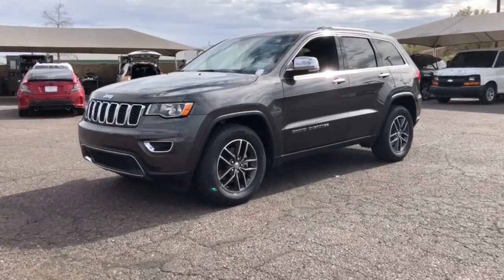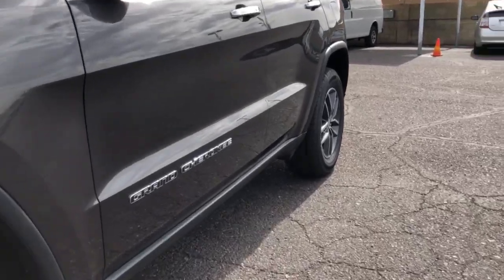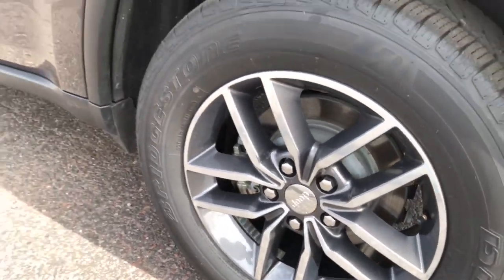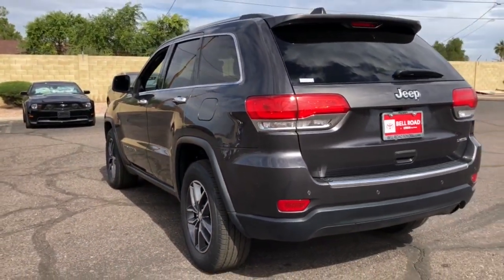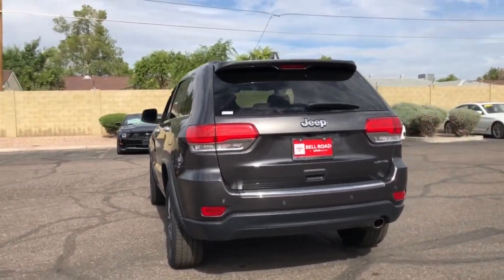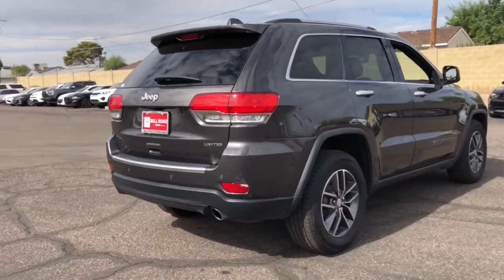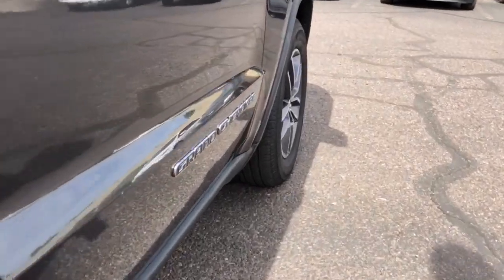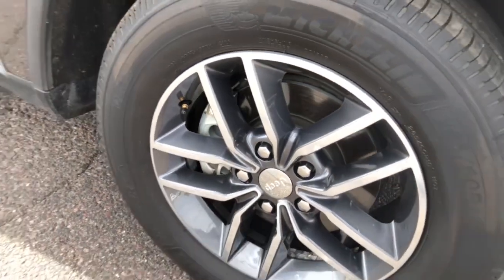2017 Jeep Grand Cherokee Phoenix, Glendale, Peoria, Sun City, Surprise, AZ HC846631P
GRANITE CRYSTAL MET. CLEAR COAT Used 2017 Jeep Grand Cherokee Limited 4x2 available in Phoenix, Arizona at Bell Road Toyota. Servicing the Glendale, Peoria, Sun City, and Surprise, AZ area.

19/26 City/Highway MPGRecent Arrival!Granite Crystal Metallic Clearcoat 2017 Jeep Grand Cherokee Limited RWD 8-Speed Automatic 3.6L V6 24V VVTCLEAN CARFAX, ONE OWNER.Odometer is 41713 miles below market average!Awards:* 2017 KBB.com 10 Most Awarded BrandsPrice does not include dealer installed accessories, tax, title, license, or $529 dealer doc fee. Please call for availability.